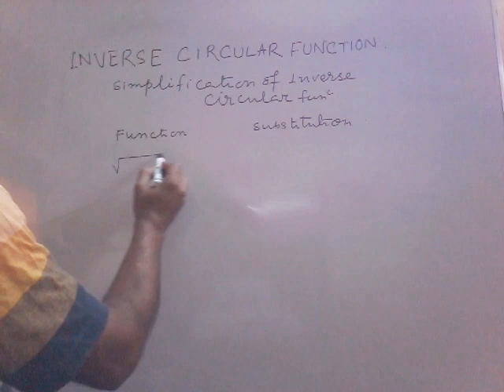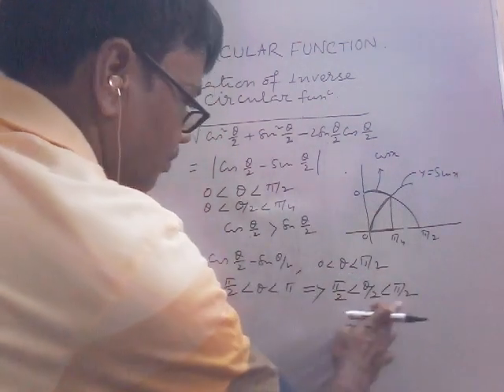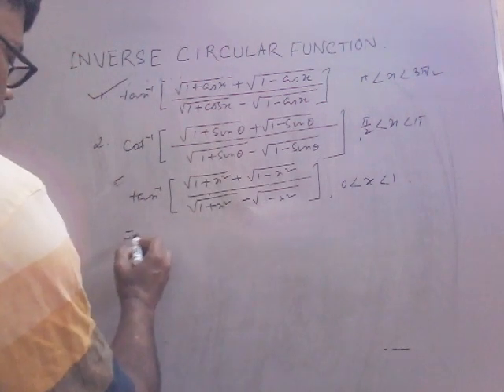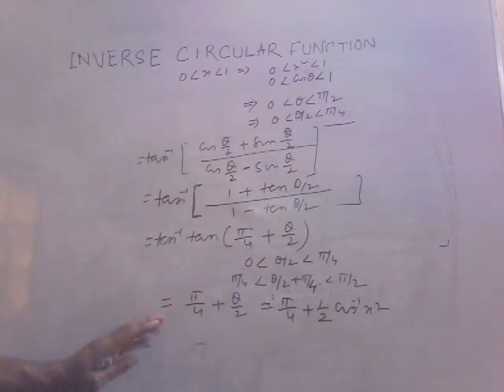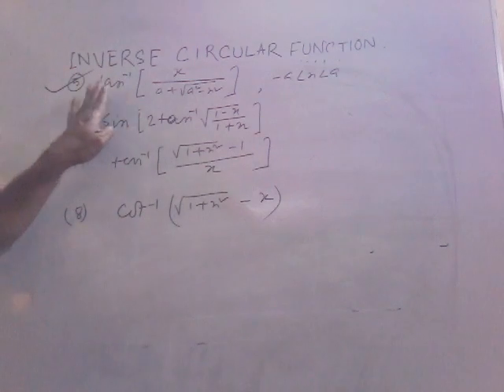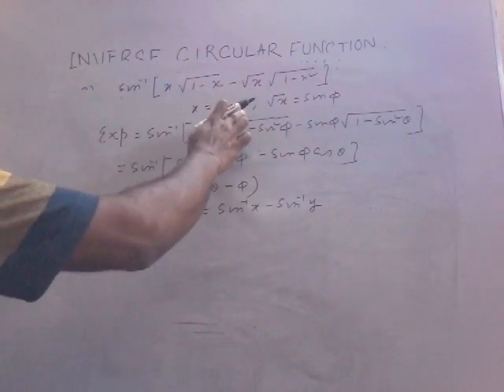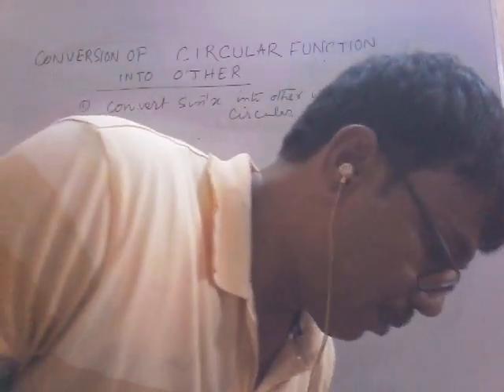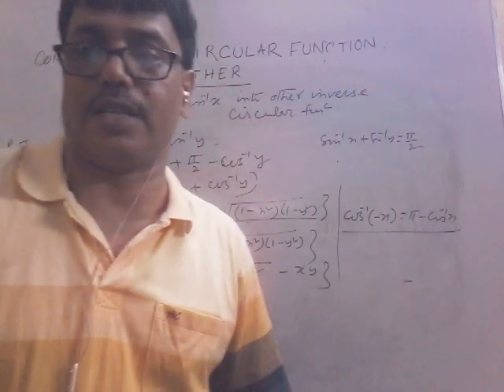INVERSE TRIGONOMETRIC FUNCTIONS PART- 2 -SIMPLIFICATION OF INVERSE CIRCULAR FUNCTION